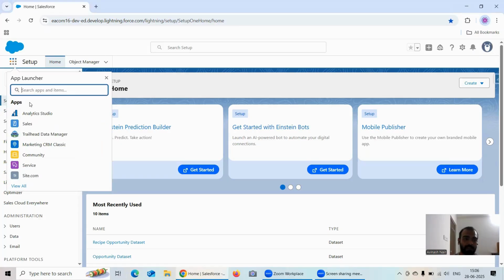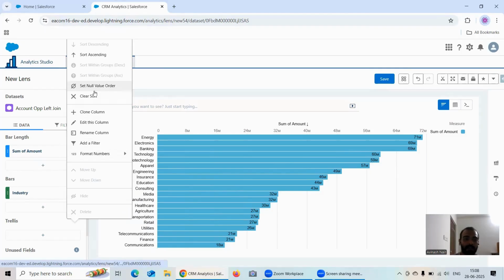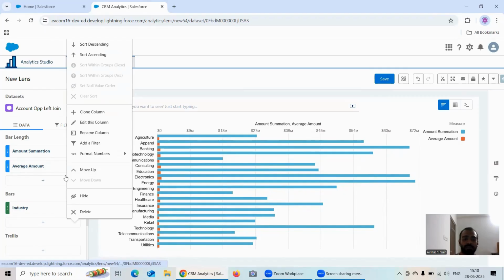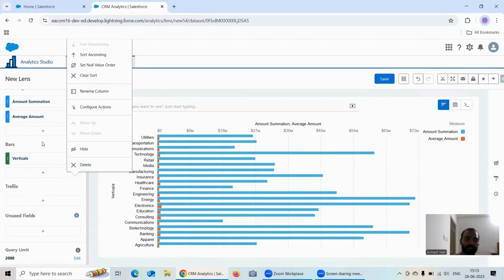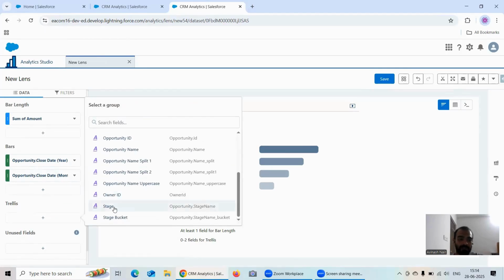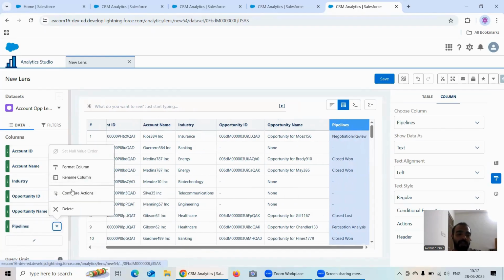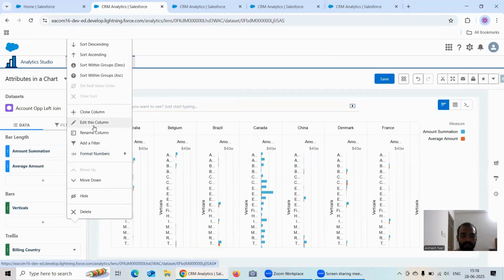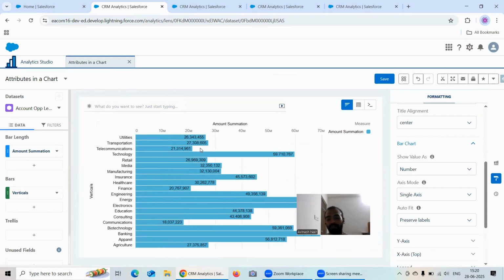Attributes of 𝙈𝙚𝙖𝙨𝙪𝙧𝙚𝙨, 𝘿𝙞𝙢𝙚𝙣𝙨𝙞𝙤𝙣𝙨 & 𝘿𝙖𝙩𝙚𝙨 present in a CRMA Lens.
In this video, we will understand the different attributes of 𝒎𝒆𝒂𝒔𝒖𝒓𝒆𝒔, 𝒅𝒊𝒎𝒆𝒏𝒔𝒊𝒐𝒏𝒔 & 𝒅𝒂𝒕𝒆𝒔 present while exploring CRMA 𝘋𝘢𝘵𝘢𝘴𝘦𝘵/𝘓𝘦𝘯𝘴.
SalesforceCRMAnalytics Mentor
SalesforceEinstein Analytics Trainer